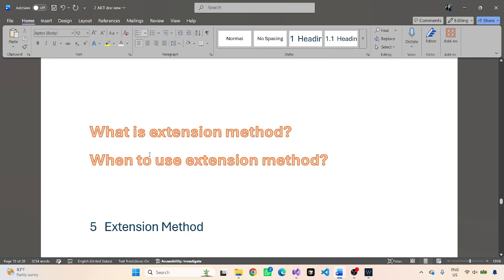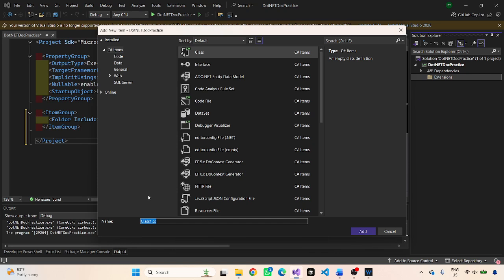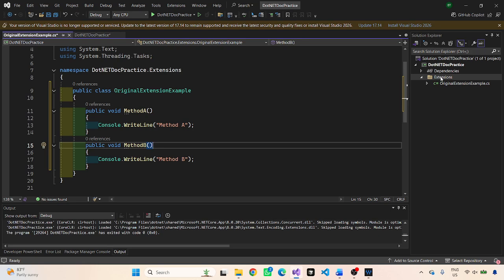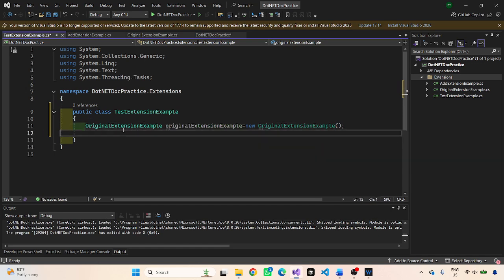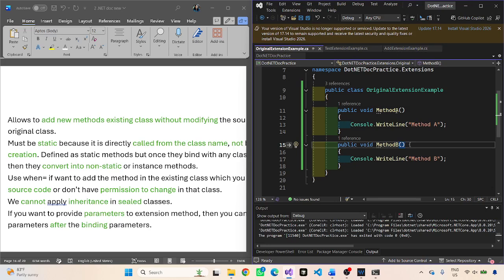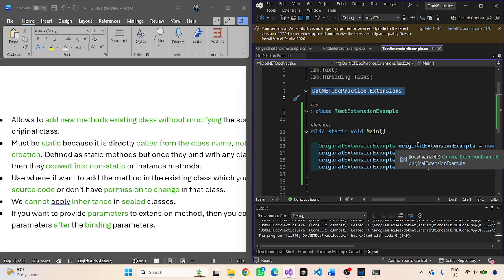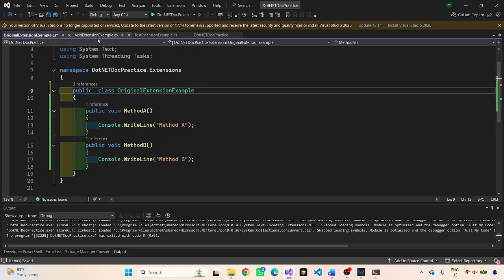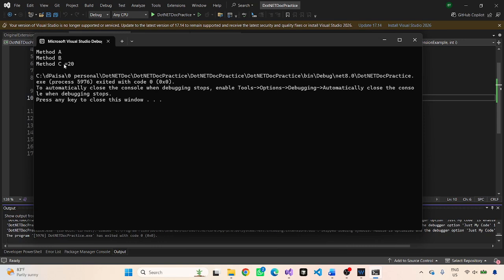Extension Methods in C#